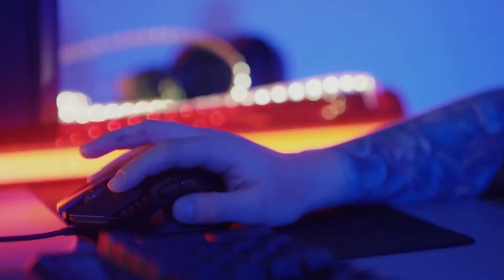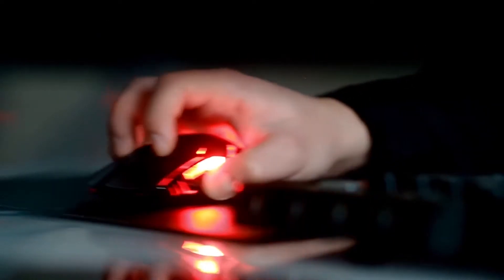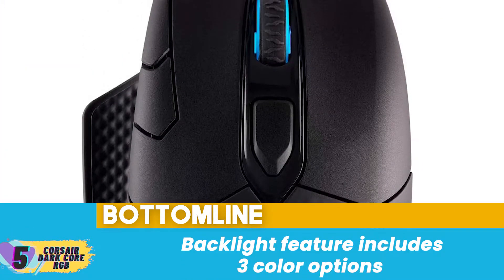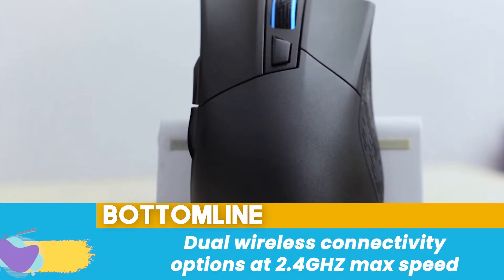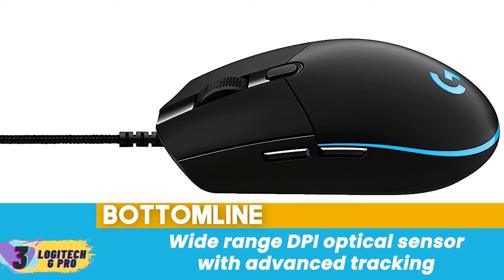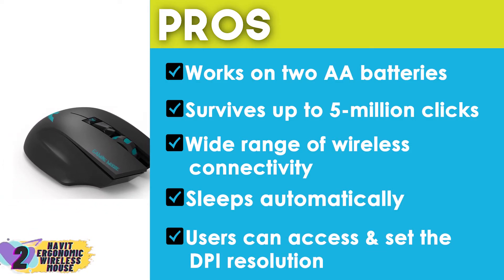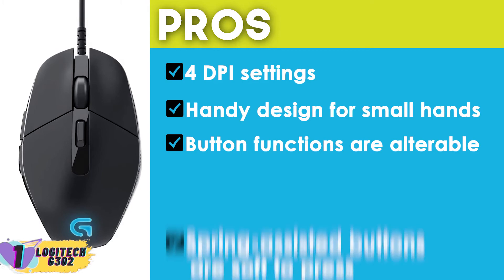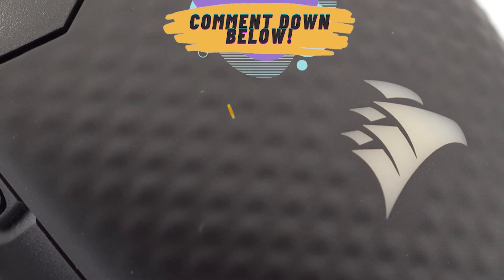Best Gaming Mouse For Small Hands | Digital Advisor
✅ Featured Products for Best Gaming Mouse For Small Hands

0:00 Introduction
0:52 5.Corsair Dark Core RGB ➜
1:44 4.ASUS Wireless Optical Gaming Mouse ➜
2:39 3.Logitech G Pro ➜
3:31 2.HAVIT Ergonomic Wireless Mouse ➜
4:33 1.Best Overall:Logitech G302 ➜